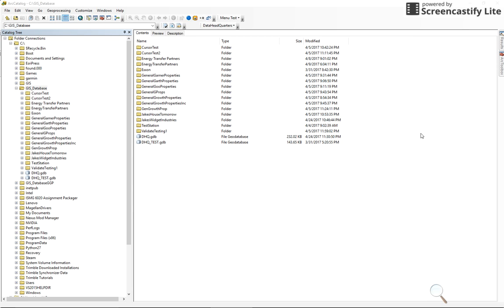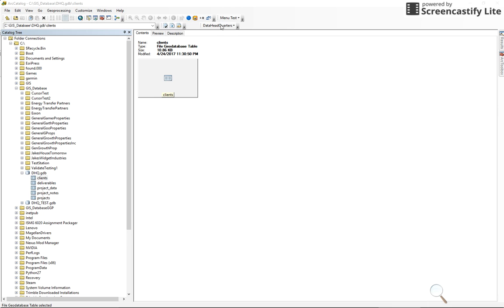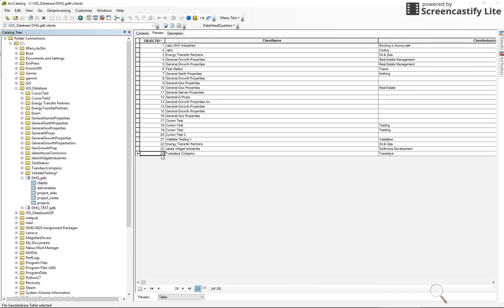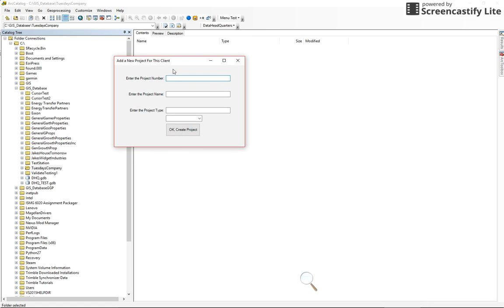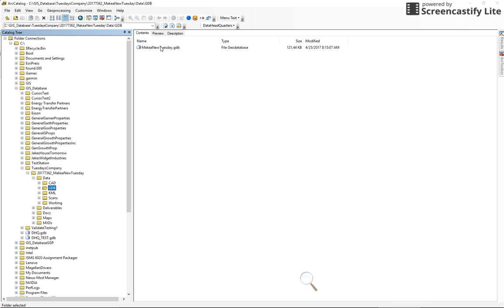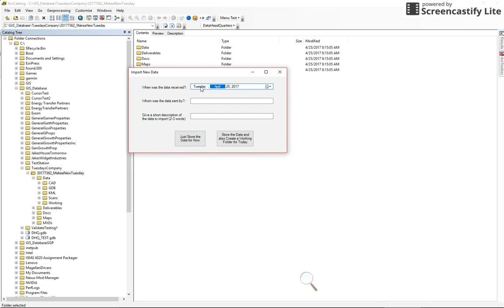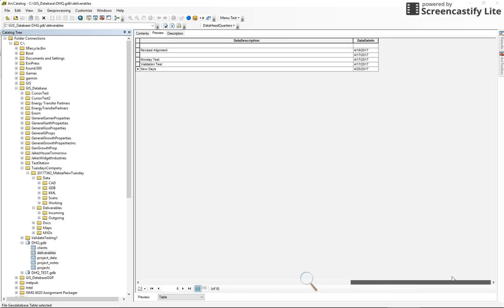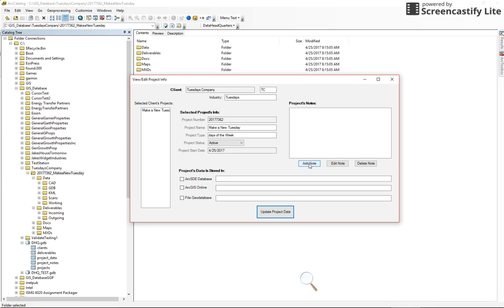DHQ ArcCatalog 20170425